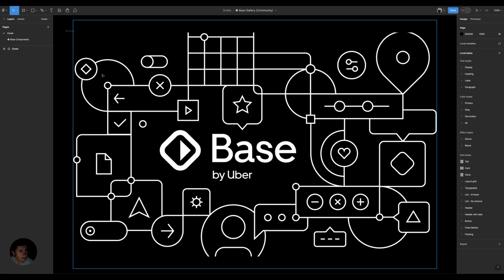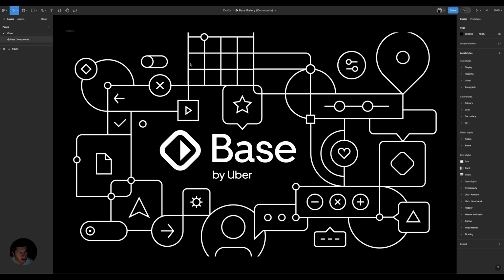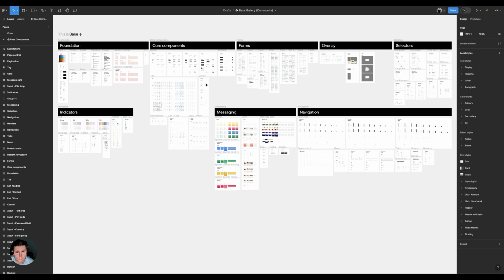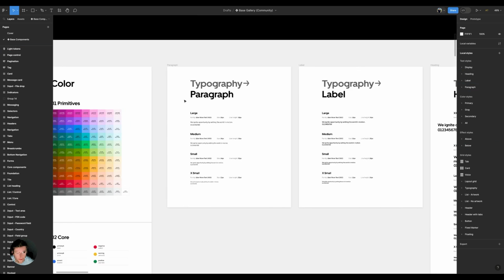[Review] Uber Base